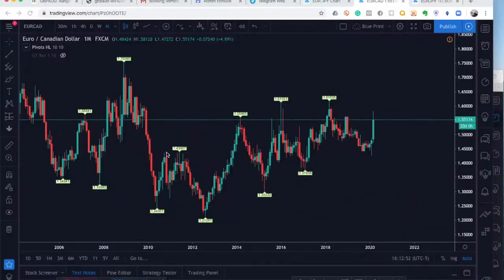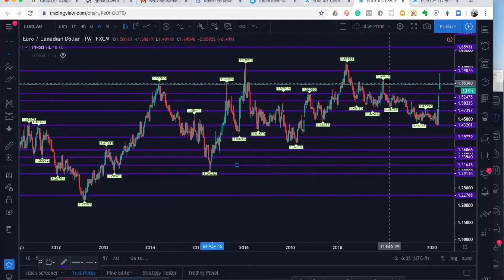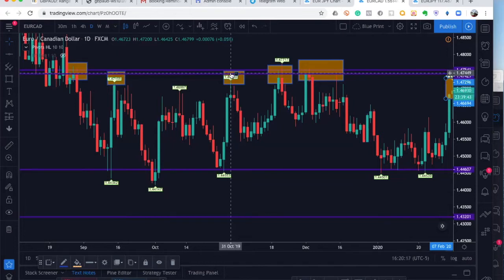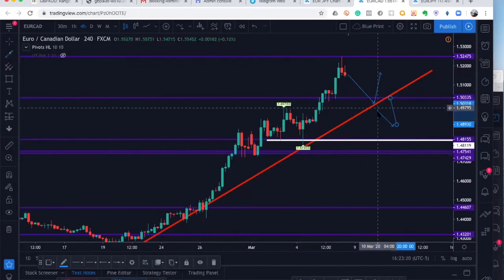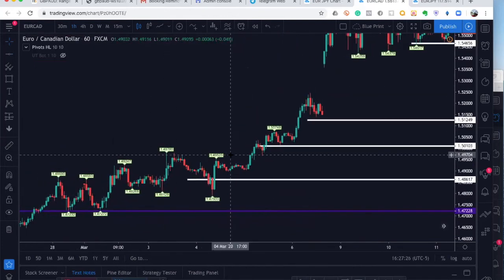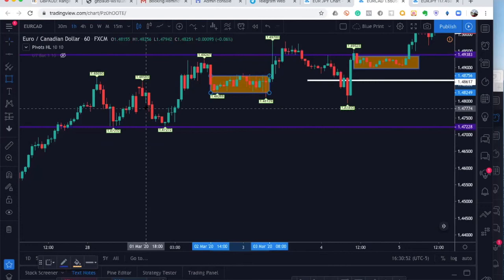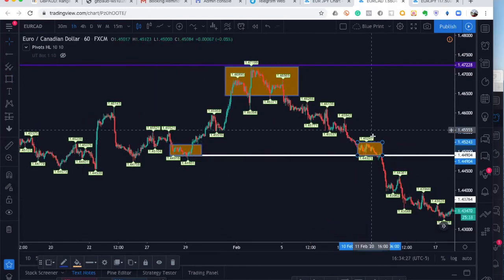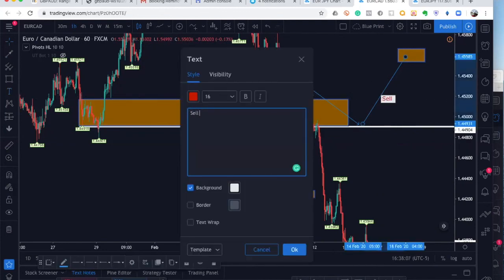Trading With Anthony - Marking Up A Chart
In this video, I am showing one of my Mentees how to mark up a chart using Support / Resistance, Consolidation, and Break Outs.